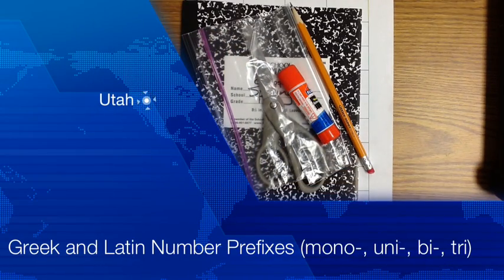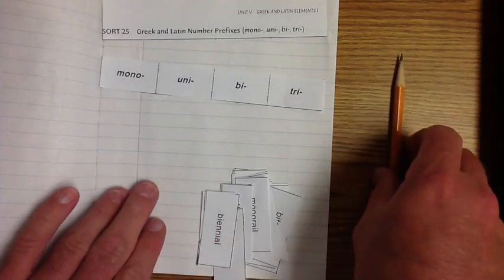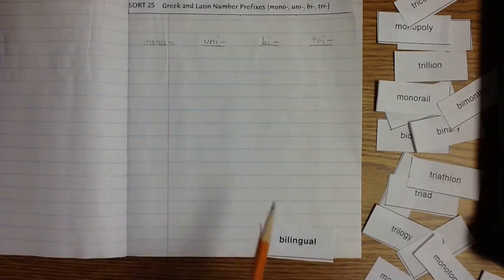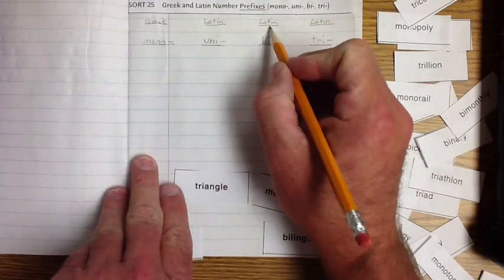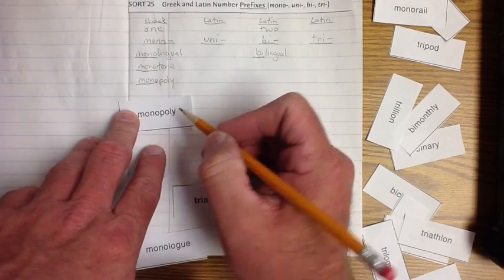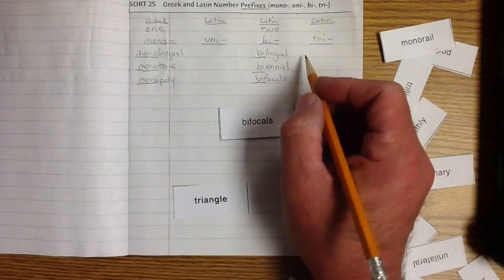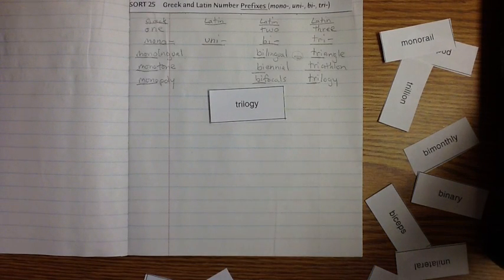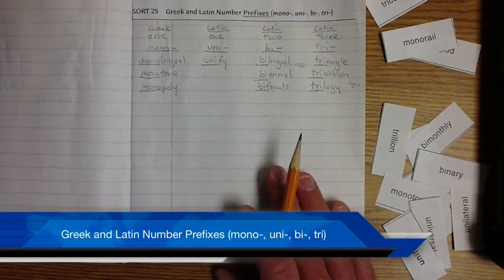DV25 Greek and Latin Number Prefixes (mono-, uni-, bi-, tri)